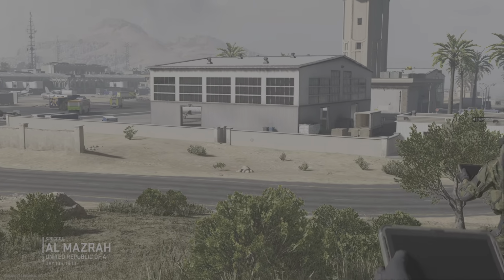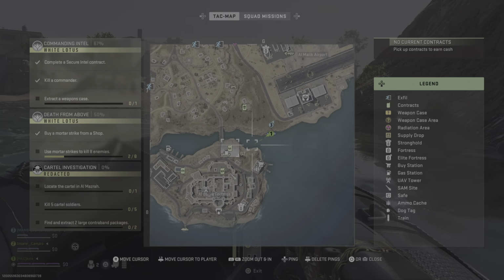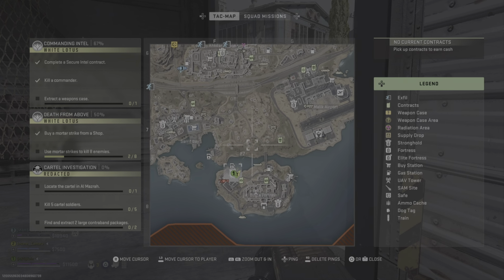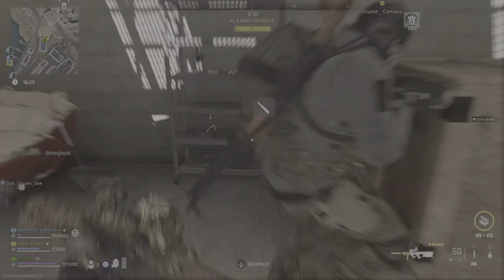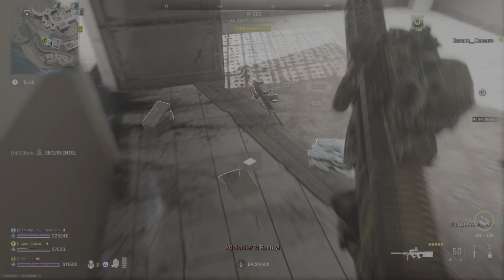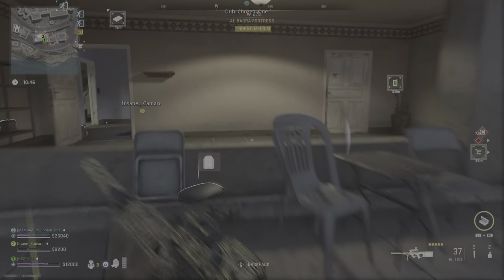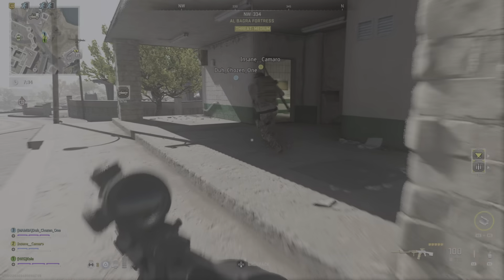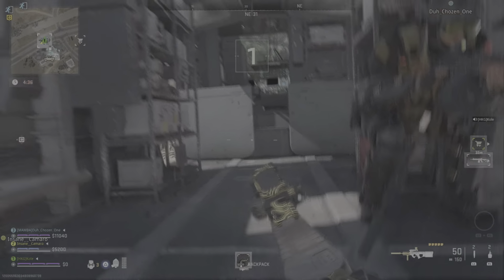Call of Duty: Modern Warfare II - Al Mazrah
DMZ